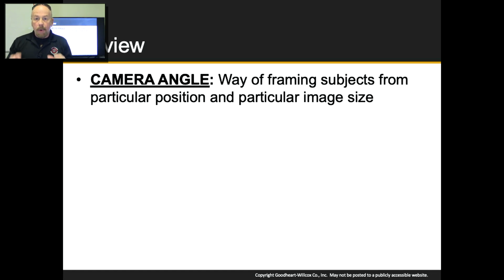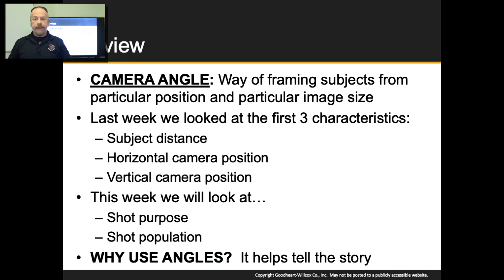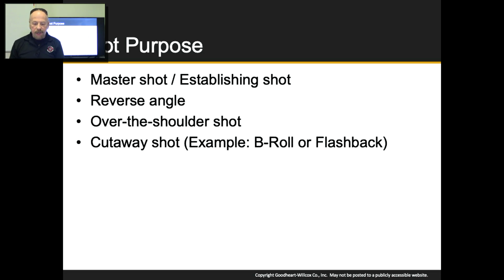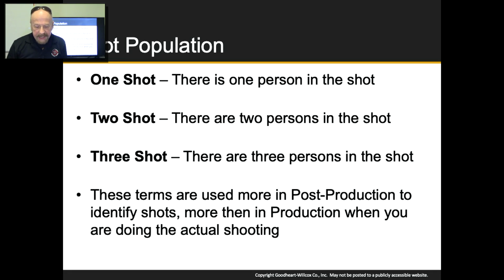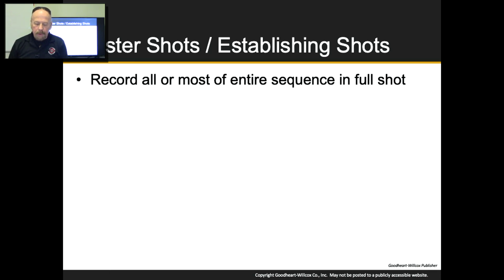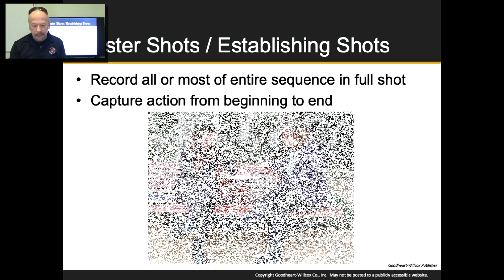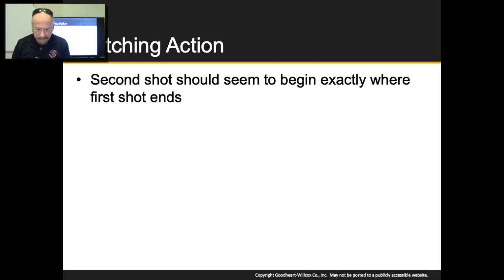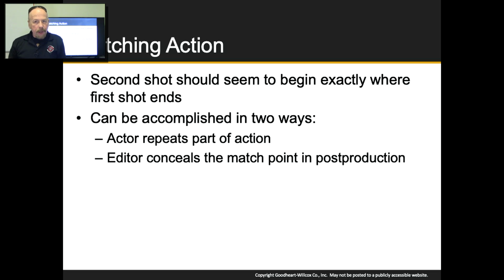Camera Action, Movement & Angles - Part 3